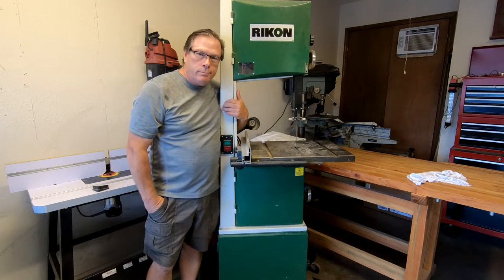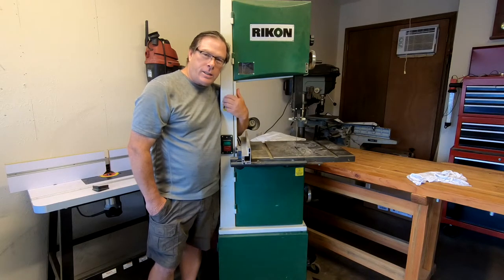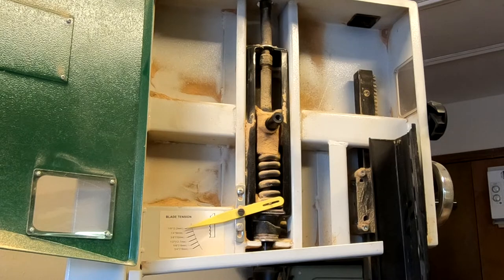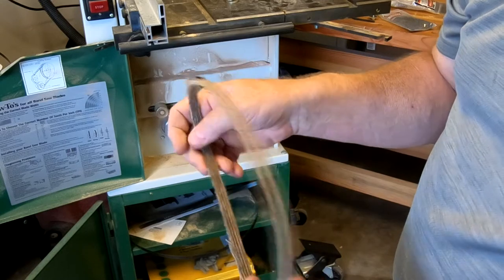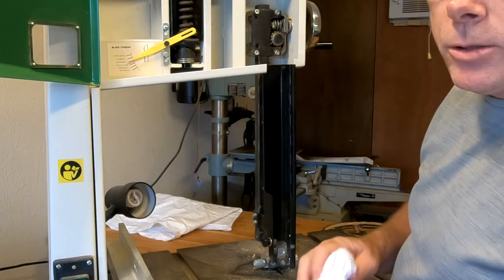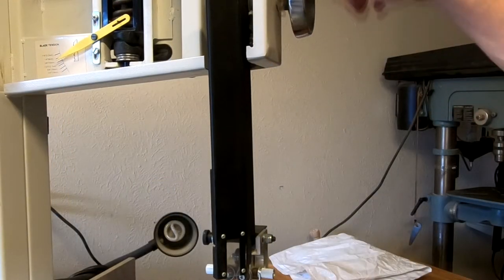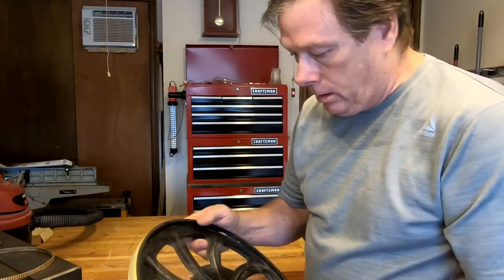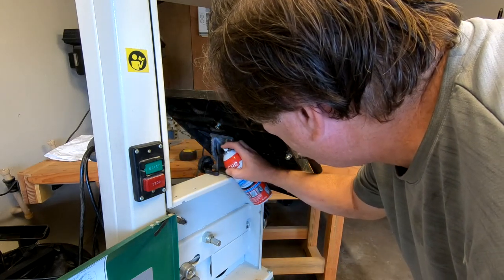And Now For Something Completely Different - Bandsaw Tuneup!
E-Chip and Robber divert from normal programming to show you how E-Chip tunes up his bandsaw. We know, right? But we need it to make the SUBSCRIBER DRIVE PRIZE being awarded at the end of October 2018!!